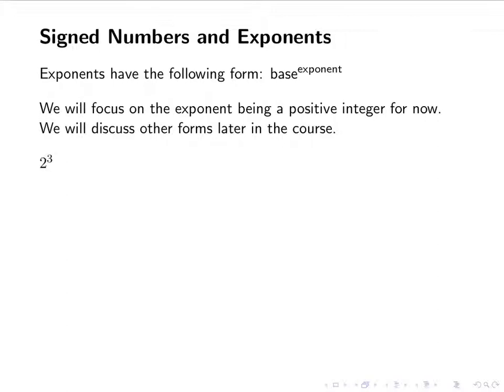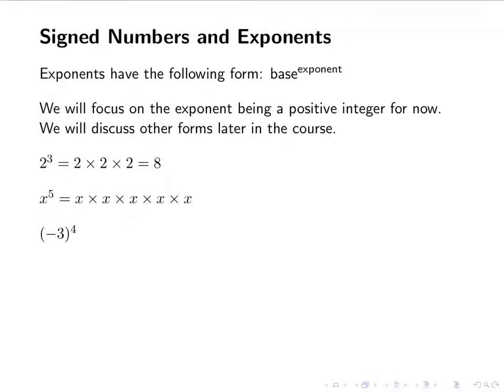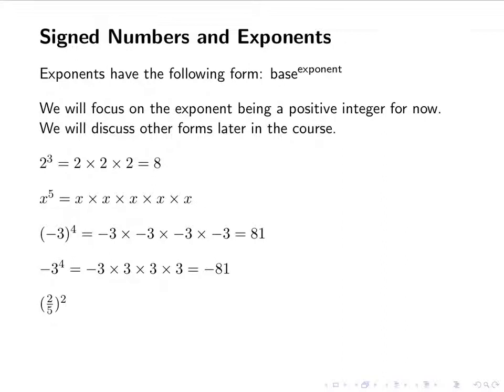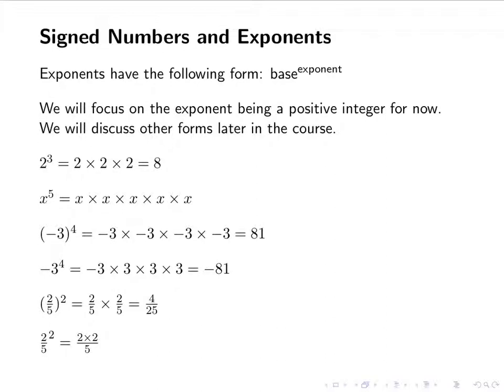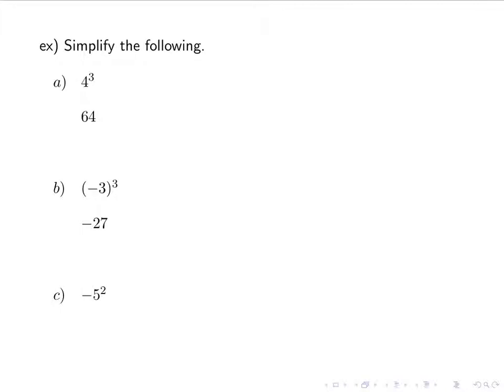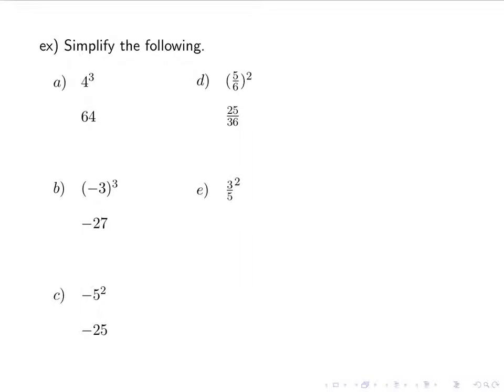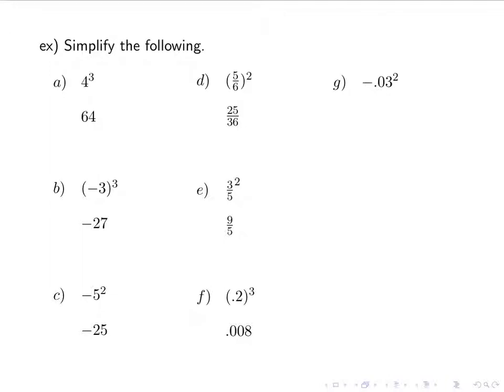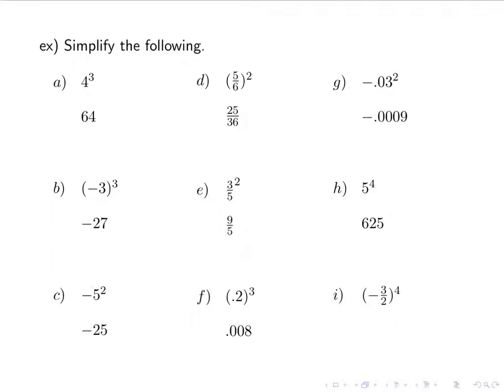4 Exponents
Exponents of numbers. Focusing on signs.